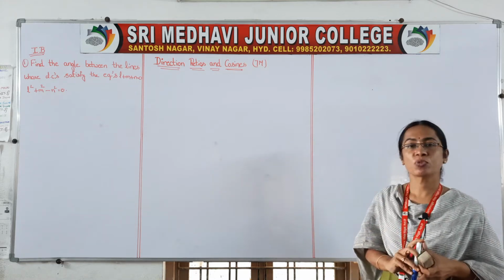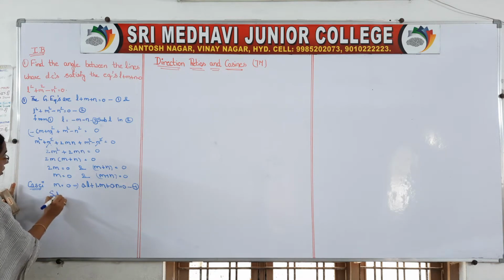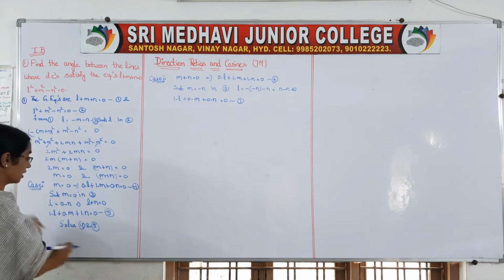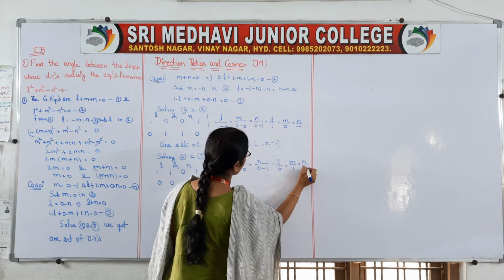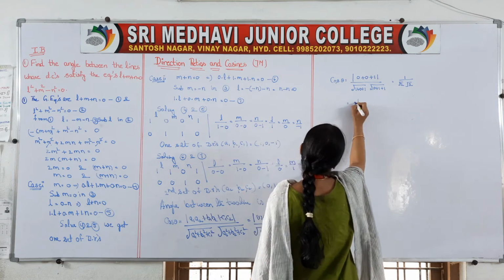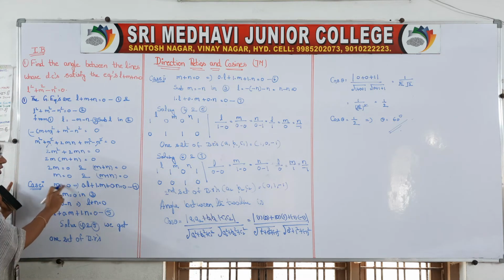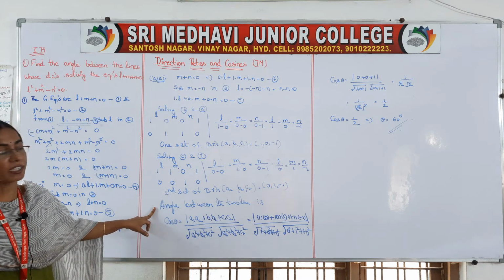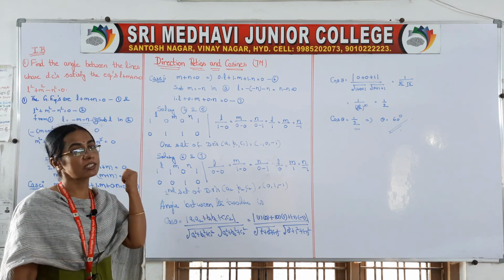(27 NOV 2020) DIRECT RATIOS AND COSINES